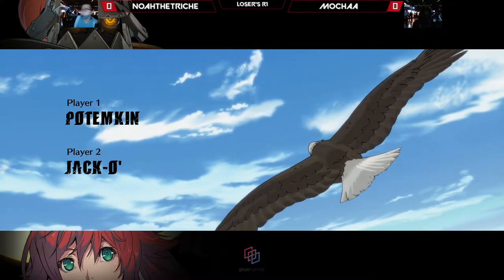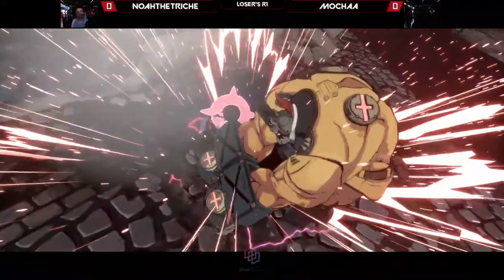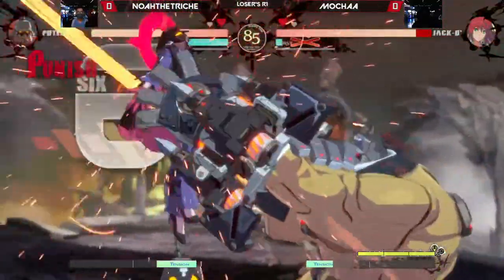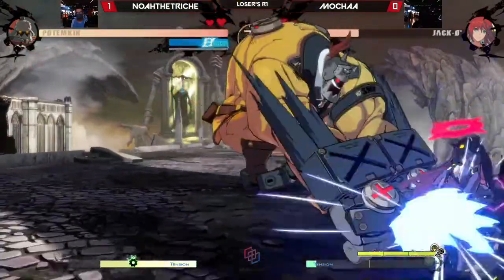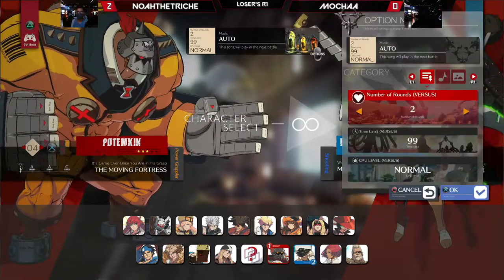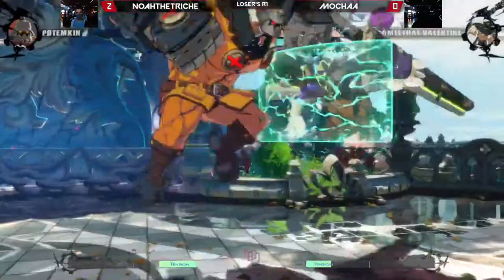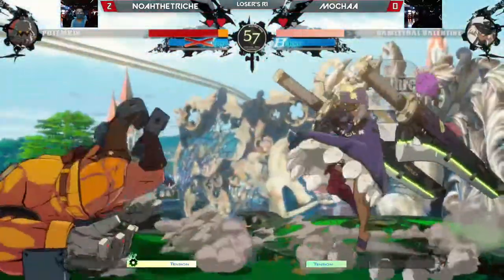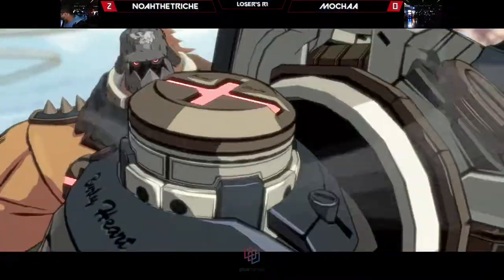[GGST] Noahtherichie (Potemkin) vs Mochaa (Jack-O) Loser's R1 - [Guilty Gear Strive PS4]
Noatherichie's Potemkin and Mochaa's Jack-O meet in Loser's Round 1.

Game Lab Guilty Gear Strive #7 at Riverside Game Lab presented by PlusFramesGG.

Guilty Gear: Strive released by Arc System Works (ArcSys) comes packed with returning and new characters into the roster.  Released worldwide on PlayStation®4 (PS4), PlayStation5 (PS5) and PC (Steam) and highly regarded netplay with its use of Rollback Netcode.